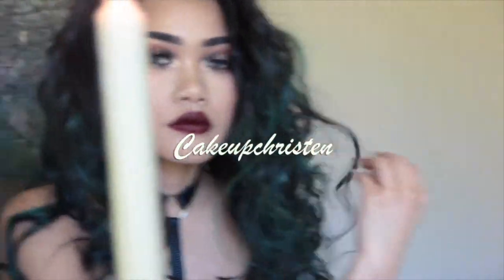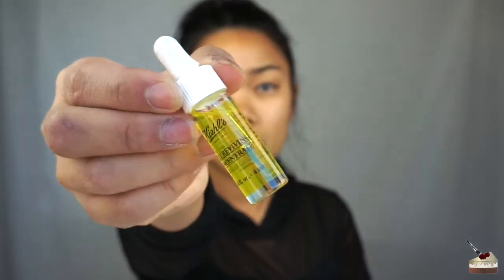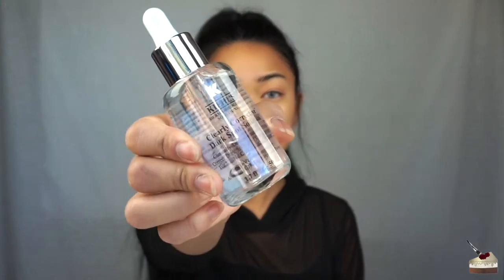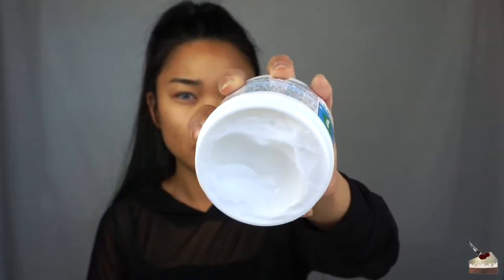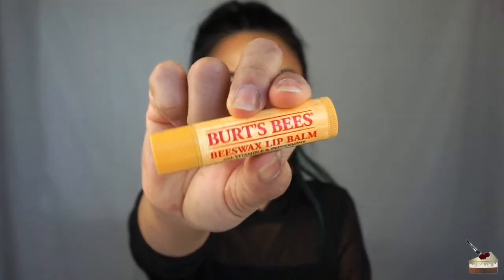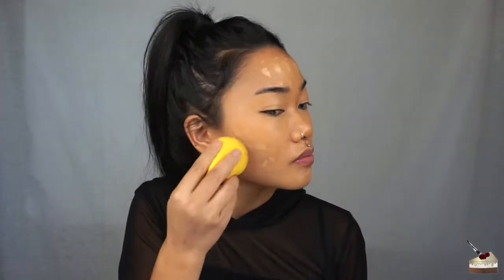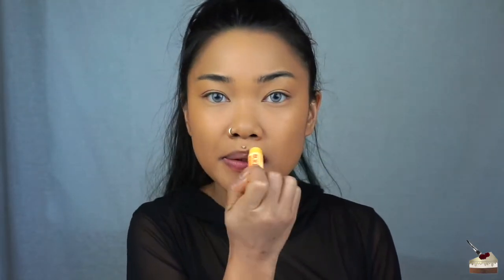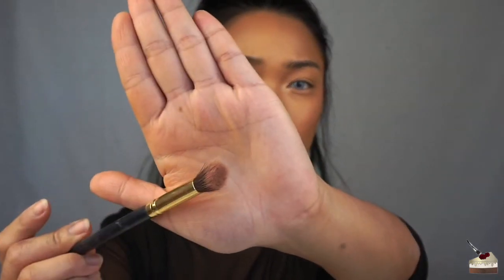DAILY SKINCARE ROUTINE & ON THE GO MAKEUP | Cakeupchristen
Here's my updated skincare routine using mostly Kiehl's products!

I also show you my everyday, natural, quick 5-10 minute makeup when I'm in a rush or on-the-go and don't have time to do a full face.
PRODUCTS MENTIONED:

SKINCARE PRODUCTS: 13:15

KIEHL'S Calendula & Aloe Soothing Hydration Mask $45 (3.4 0z)

KIEHL'S Creme De Corps Soy Milk & Honey Whipped Body Butter $38-48

HAIR PRODUCTS: 07:01

MAKEUP: 08:47

FOUNDATION:
L.A. COLORS in "Warm Honey" $6

L.A. COLORS in "Cafe" $6

BRONZER:
TOO FACED Dark Chocolate Soleil Deep/Tan Matte Bronzer $30

BLUSH:
L.A. COLORS Rad Rouge Blush in "As If" $3.50

HIGHLIGHTER:
ANASTASIA BEVERLY HILLS Sweets Palette in "Taffy" $40

LIPS:
BURT'S BEES Chapstick in "Peppermint" $3.30

EGYPTIAN MAGIC Skin Cream Facial Treatment  $38.50